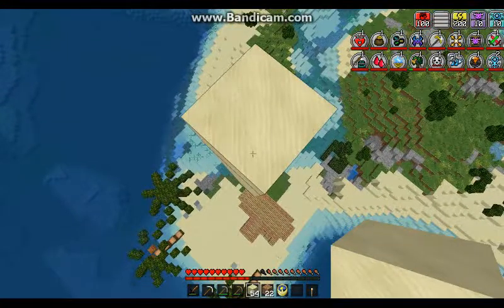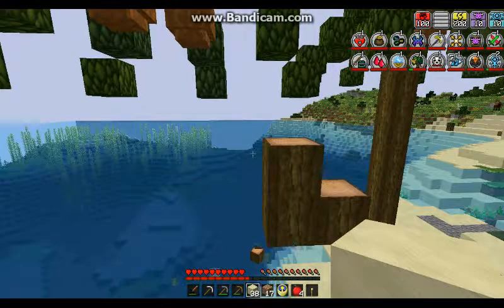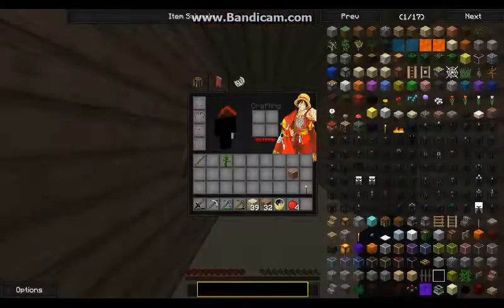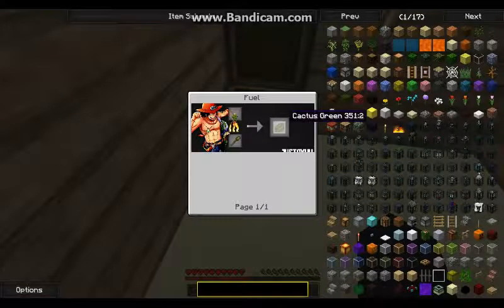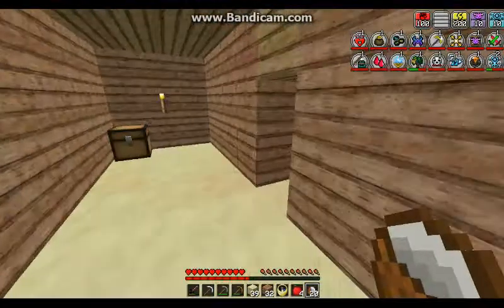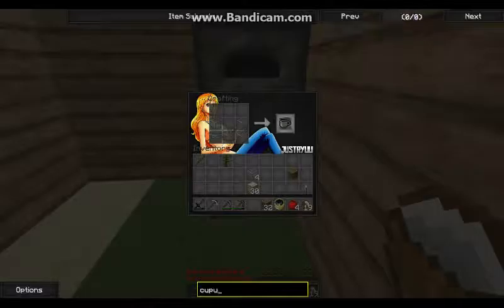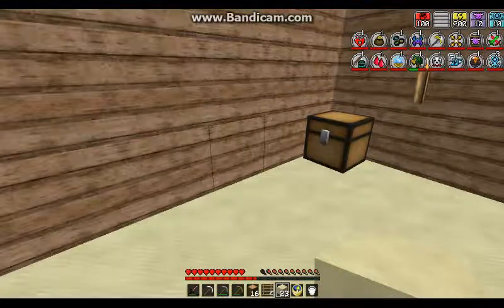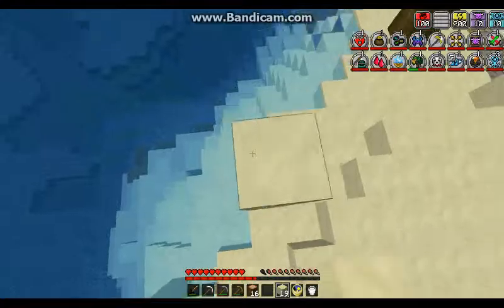Minecraft one peice pt 3 opened a coconut